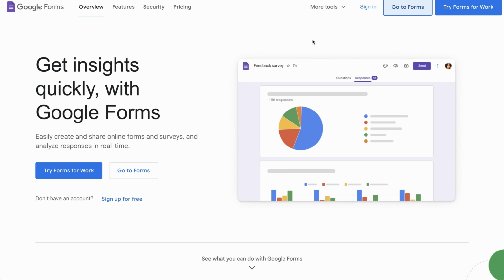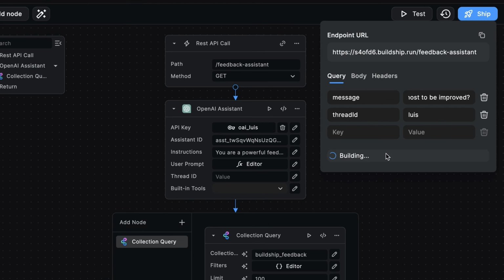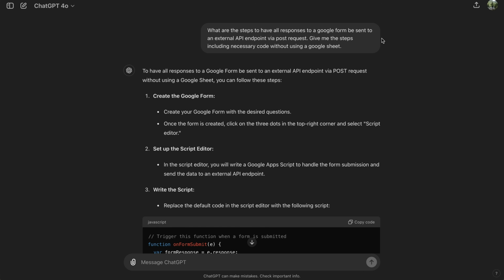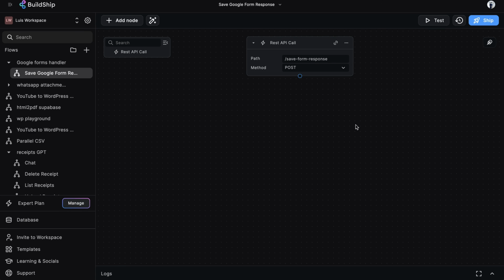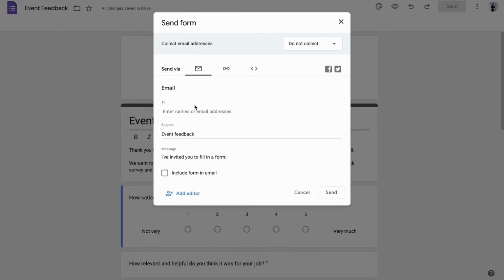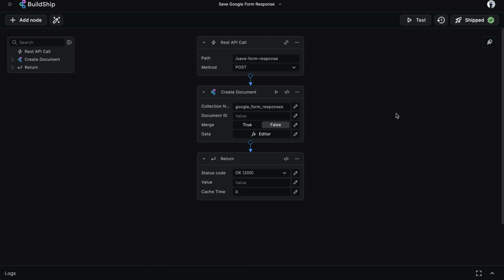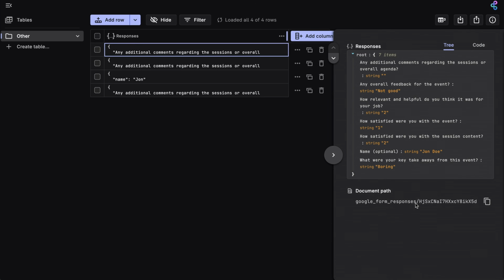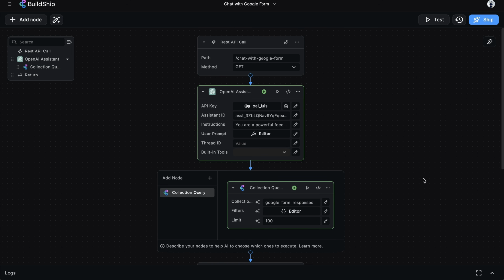Integrate Google Forms into Your AI Workflows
Supercharge Your Google Forms with BuildShip Integration

In this video, we demonstrate how to enhance Google Forms by integrating it with BuildShip for advanced response handling. Learn how to email interactive Google Forms directly to users, gather real-time responses, and automatically forward them to BuildShip. Discover how to save data in a BuildShip database and use BuildShip's OpenAI Assistant to query feedback easily. We walk through setting up a Google Form, configuring a workflow, and creating a powerful feedback assistant, complete with a detailed demo and step-by-step instructions.

Chapters 📚
00:00 Introduction to Google Forms and BuildShip Integration
00:30 Demo: Sending Google Forms via Email
01:43 Collecting and Viewing Responses
02:00 Integrating Google Forms with BuildShip
03:42 Creating a Google Form from a Template
05:37 Connecting Google Forms to BuildShip with Code
07:49 Setting Up BuildShip Workflows
11:25 Testing the Integration
14:34 Creating a Feedback Assistant with BuildShip
19:55 Conclusion and Next Steps